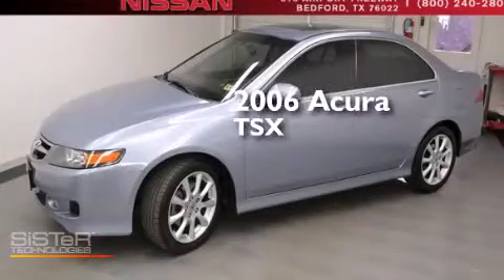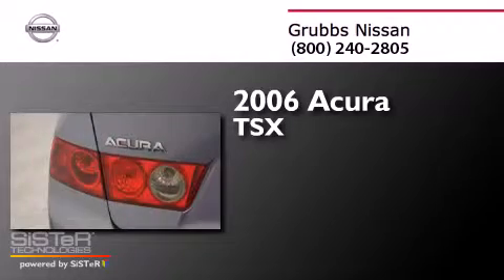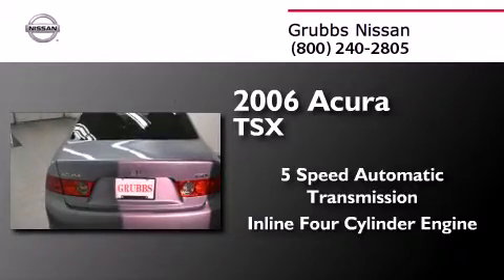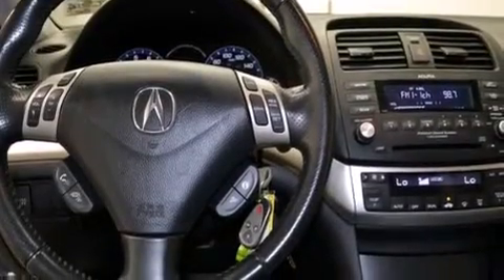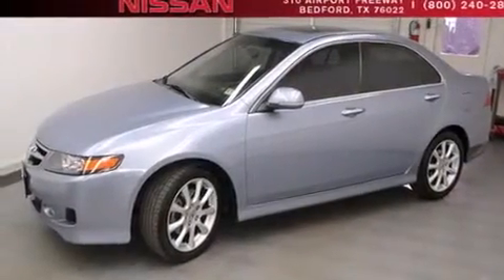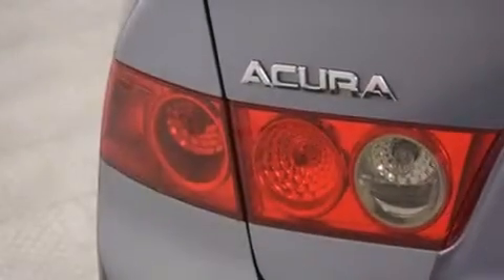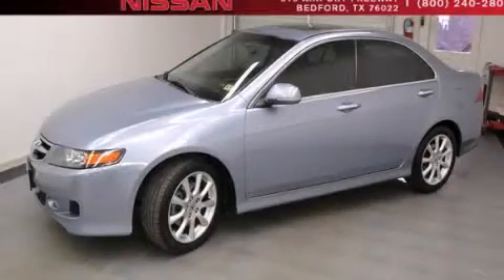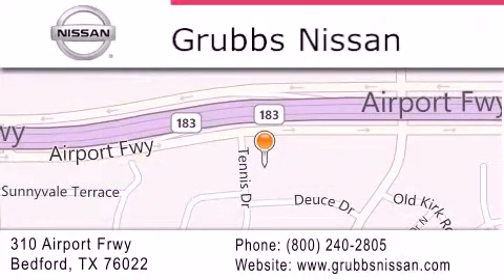Pre-Owned 2006 Acura TSX Dallas TX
We have been honored to serve the Bedford TX area , we promise that your experience at our dealership will exceed your expectations ! Year : 2006 Make : Acura Model : TSX Engine : 2.4L 4 cyls Trans .